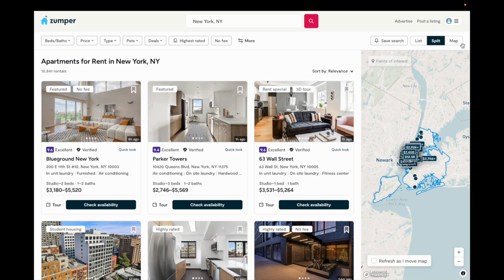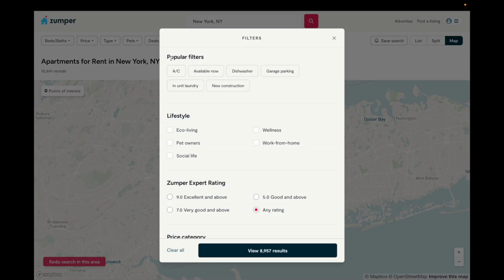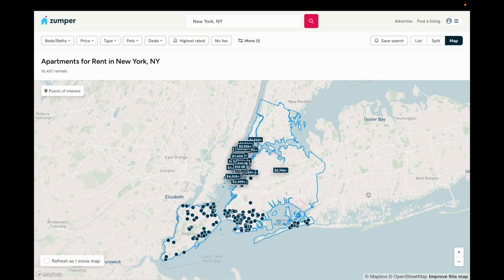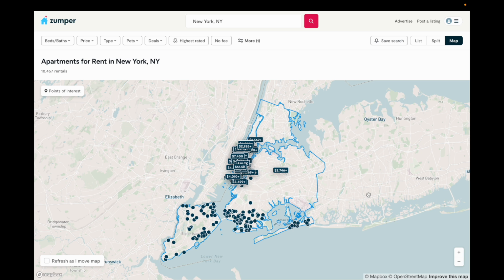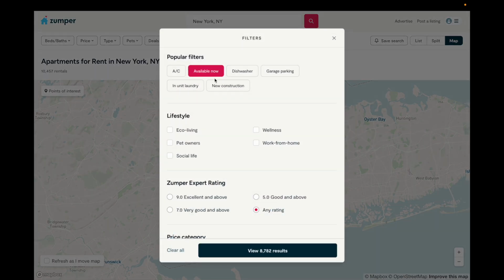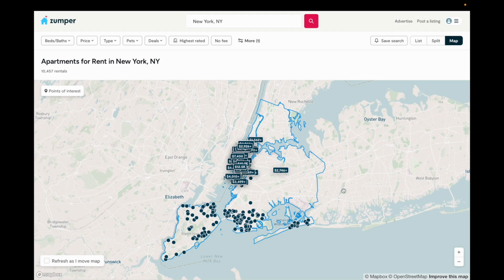How To Find Rentals With Instant Availability On Zumper | Step By Step Guide - Zumper Tutorial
Learn how to find rentals with instant availability on Zumper with this simple, step-by-step guide! Whether you need to move ASAP or want to skip the wait, this Zumper tutorial will show you how to search for listings that are ready for immediate move-in. We’ll walk you through the process on both desktop and mobile, show you how to use filters and keywords to find available-now units, and provide tips for contacting landlords quickly. You’ll also learn how to save listings, set alerts, and compare your options. Follow along and master how to find rentals with instant availability on Zumper today.

how to find rentals with instant availability on Zumper, step by step Zumper available now rental tutorial, how to search move-in ready listings on Zumper, Zumper guide to immediate availability rentals, filter listings for ASAP move-in on Zumper